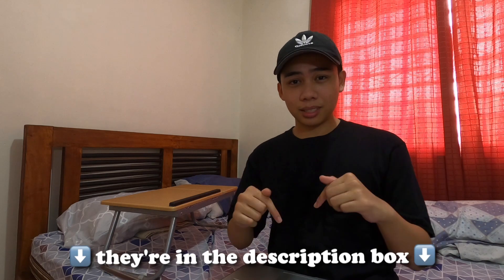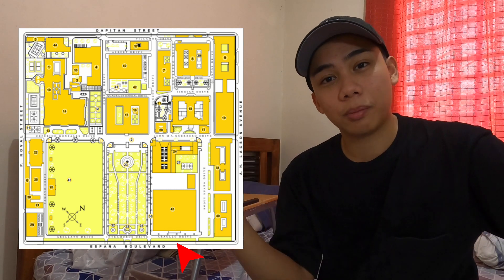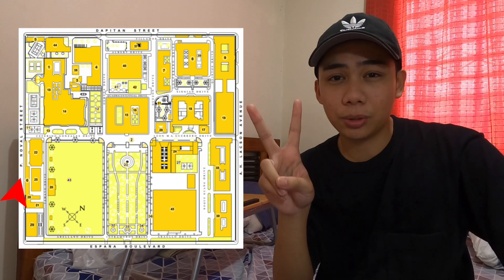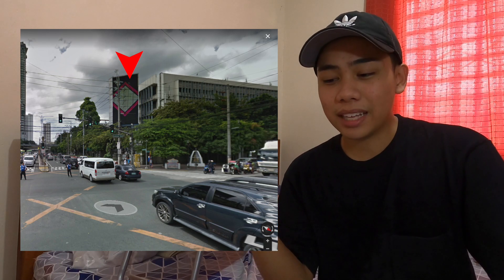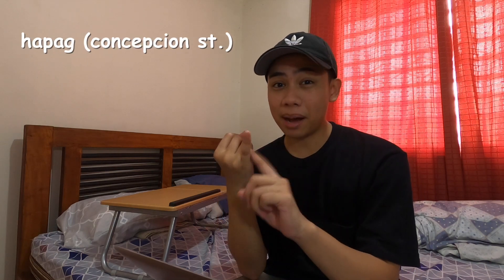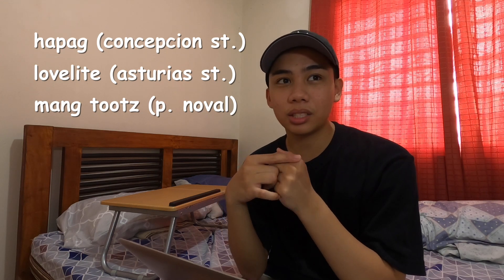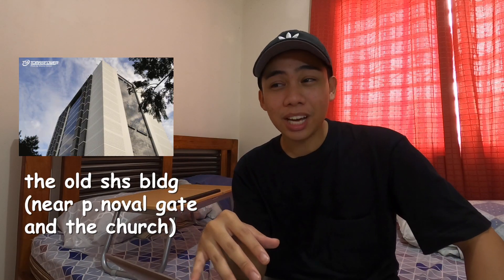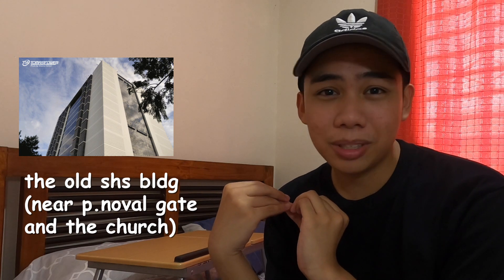12 TIPS i wish i knew before my first day in UST 🐯 (2020)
this week's video is dedicated to the following people:
➡️ future thomasians
➡️ aspiring thomasians
➡️ the "i have nothing else to do in quarantine so might as well watch a bunch of UST videos on youtube" thomasians